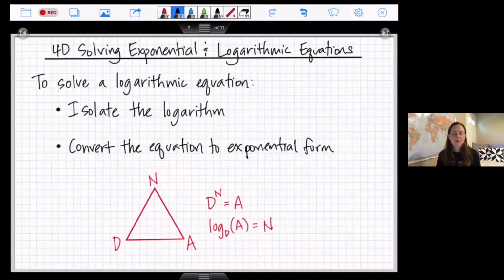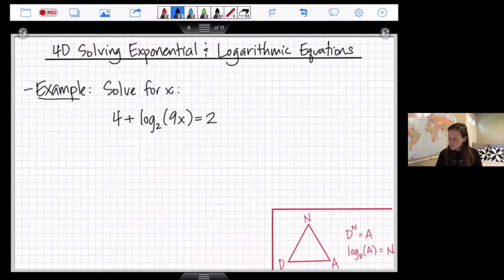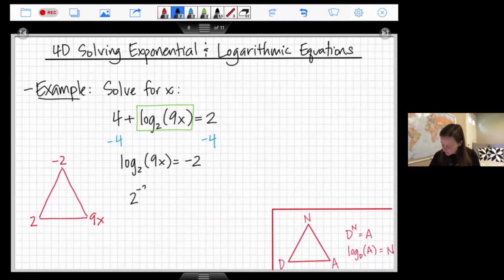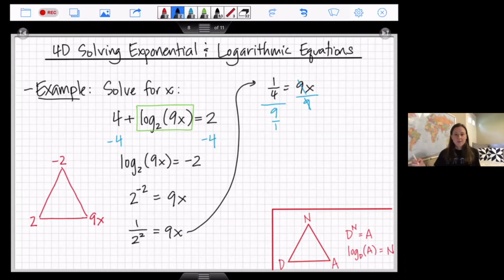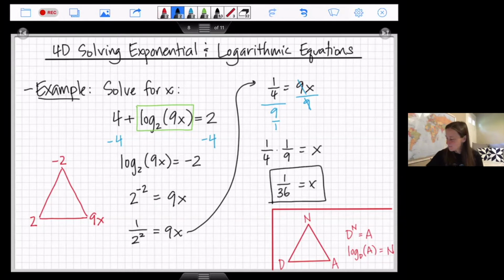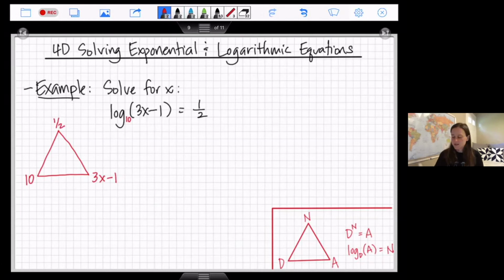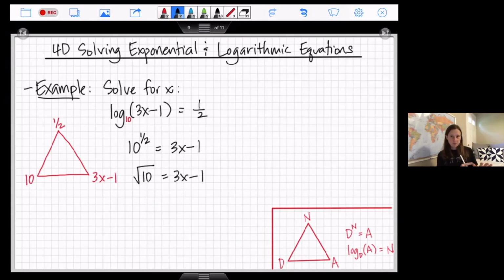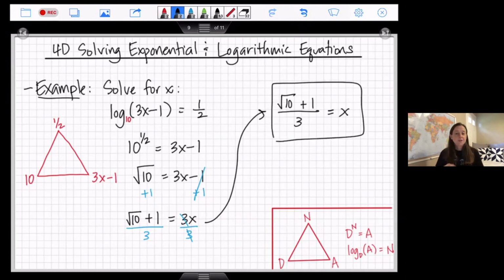MAT 1150 4D Solving Log Equations